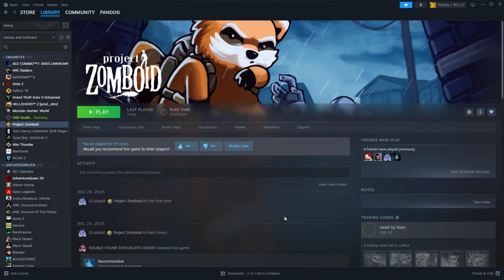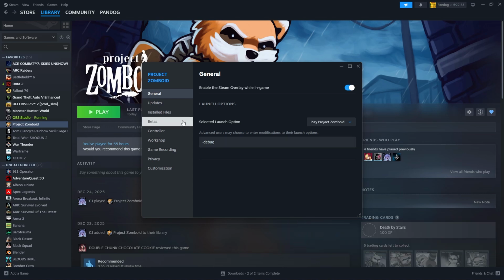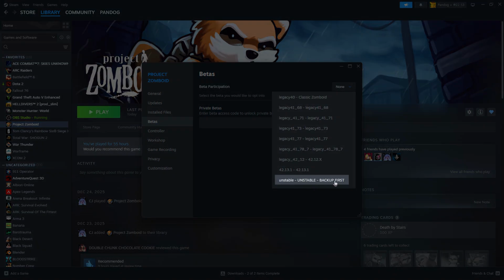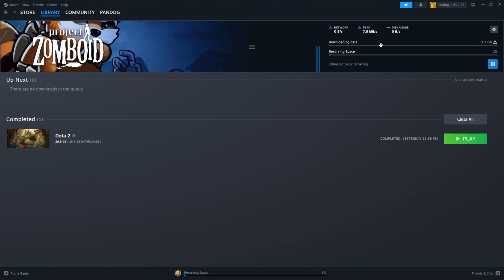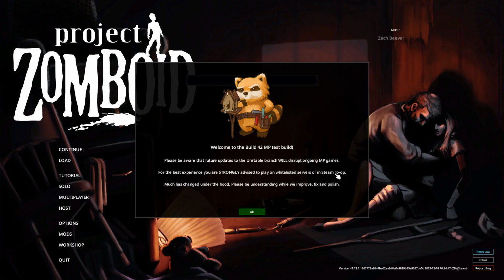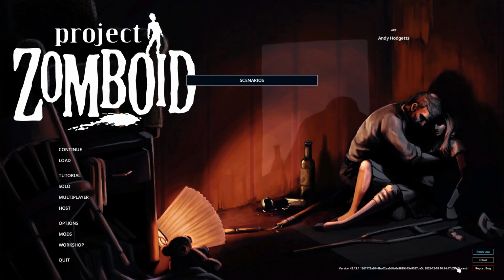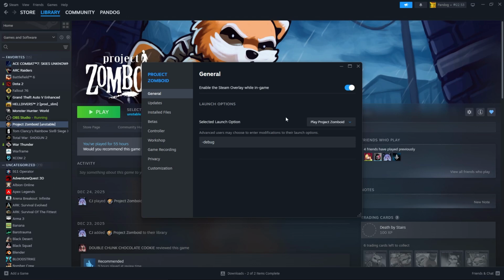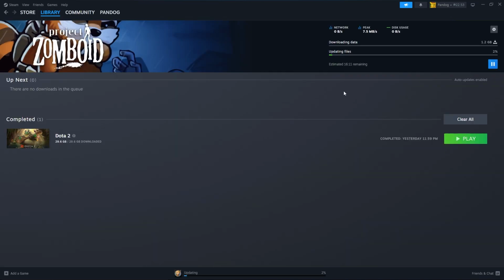How to UPDATE Project Zomboid to Build 42 (Step by Step)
This video explains how to update your Project Zomboid game to the latest Build 42, ensuring you have access to all the newest features and fixes. Please consider liking the video and letting us know if you have any comments, ideas or questions, we really appreciate any feedback! We have plenty of other tutorials on our channel so come and see if we can help you with anything else :)